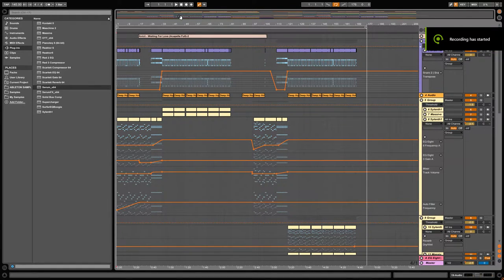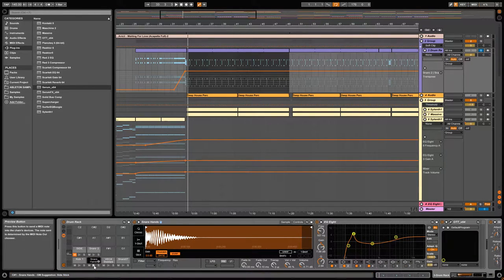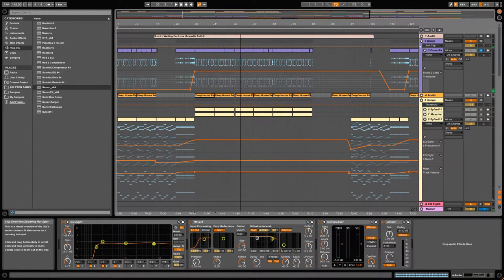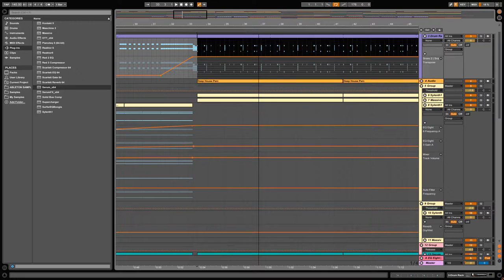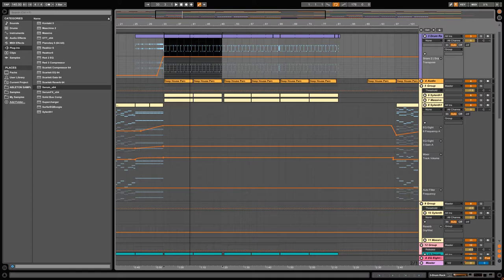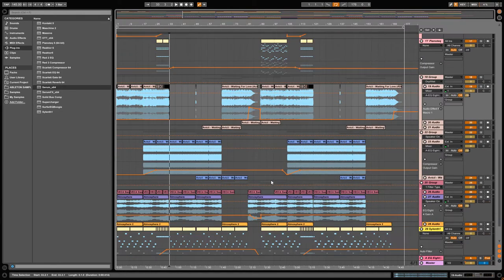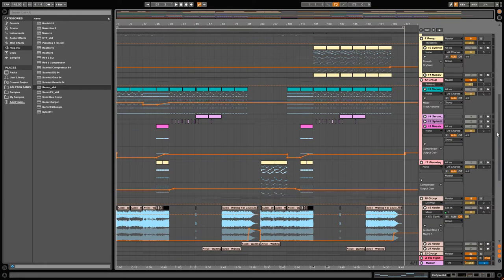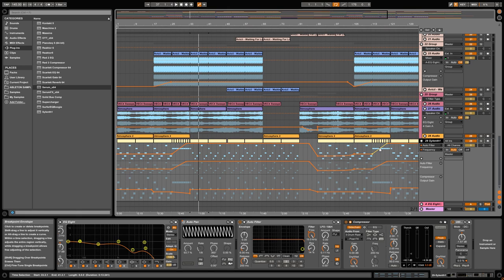Melodic Dubstep Tutorial Ep.1 - Drums and Bass (Ableton Live)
This is the first part in a series where I will teach you how to make a full Melodic Dubstep track. This video will cover the groundwork of every Dubstep track - the drums and the bass. I discuss drum effecting / drum mixing / drum pattern composition / layering / basic Sylenth 1 operation and sidechain compression.

The track shown in the video is mine and Kaskobi's Remix of Avicii - Waiting for Love
The software used is Ableton Live 9